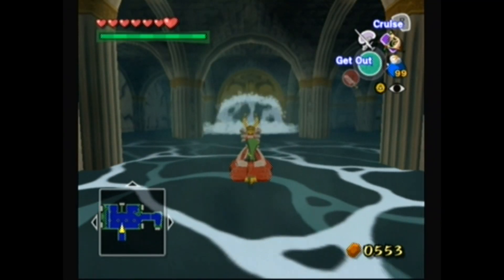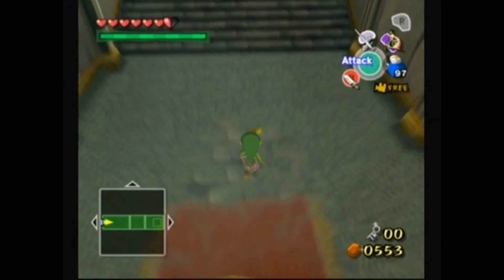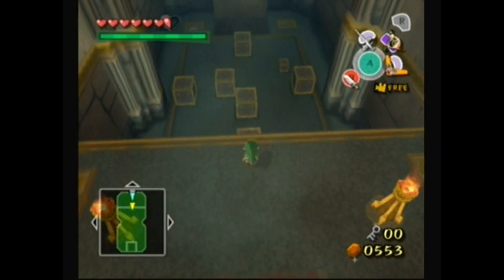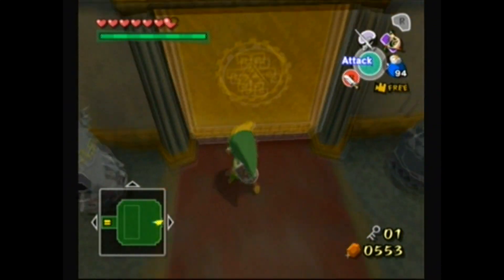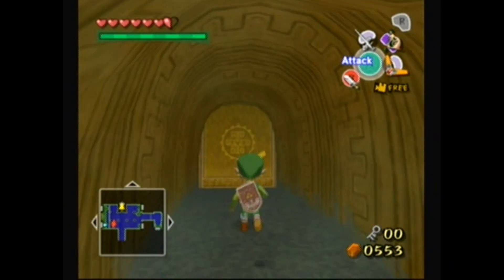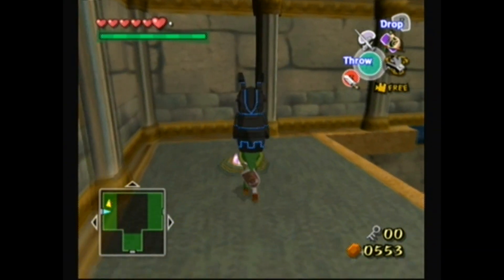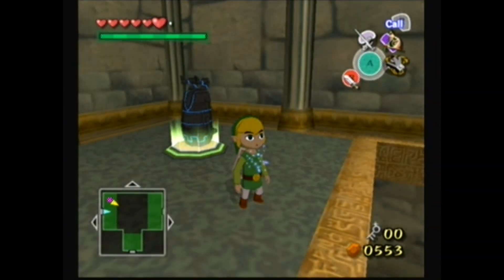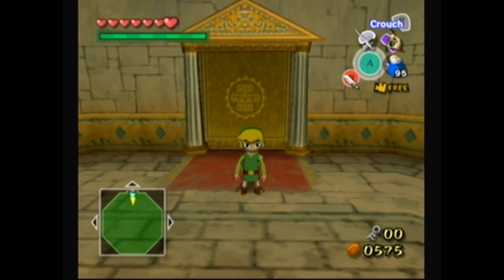Let's Play The Legend of Zelda Wind Waker Part 20: The Gods' Test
Time to finally start the next dungeon, which happens to a giant test set up by the gods to find a new hero. Time to see that Link has what it takes.